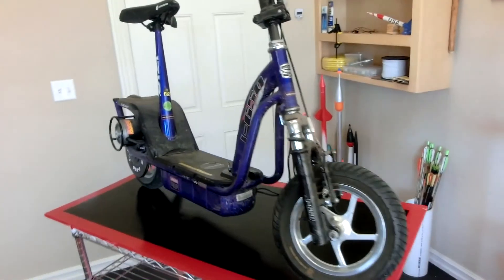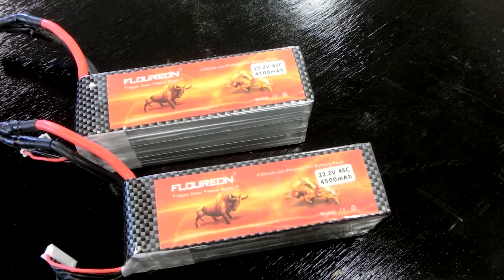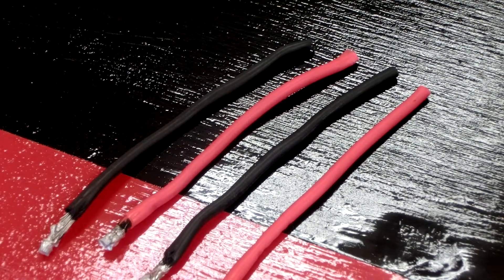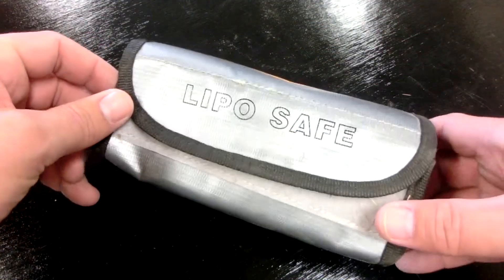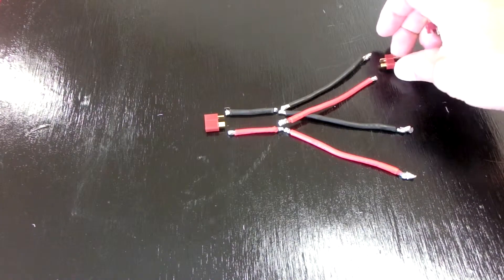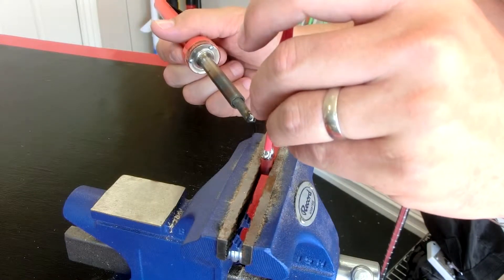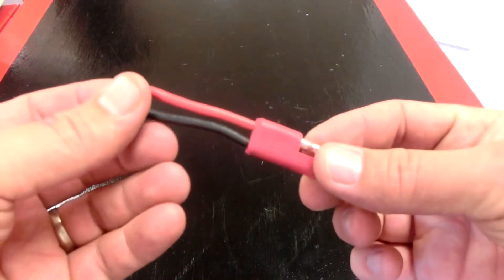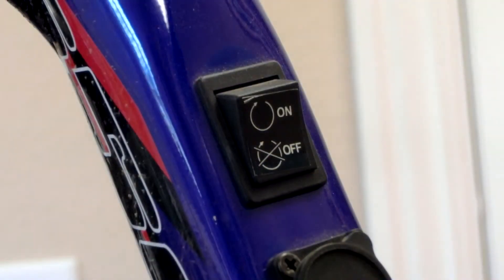LiPo Conversion of an Electric Scooter - Parallel Cable and Shrinky Dinks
This old lead acid battery scooter was brought back to life using two 6S 4500mah Lipo batteries!